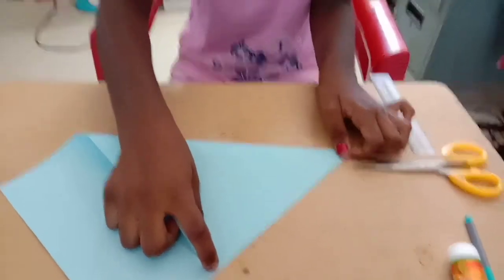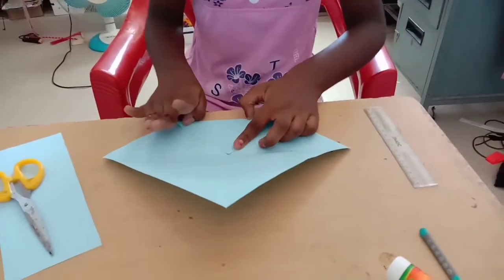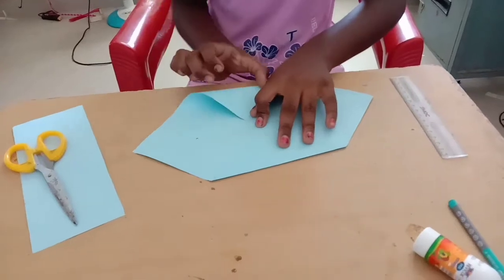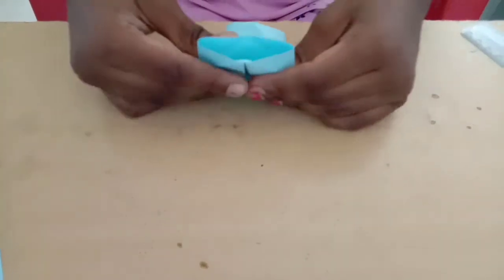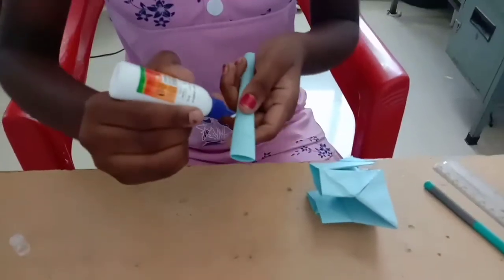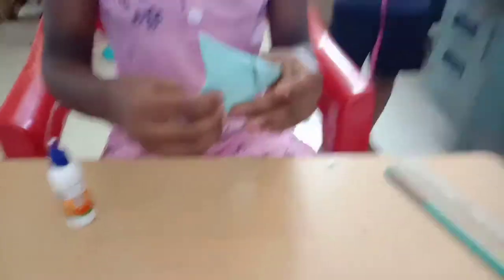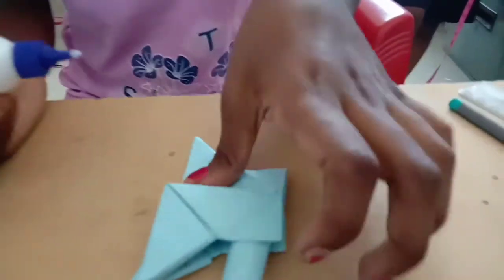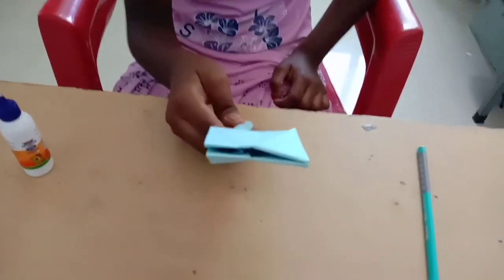HOW TO MAKE A AXE ✨✨